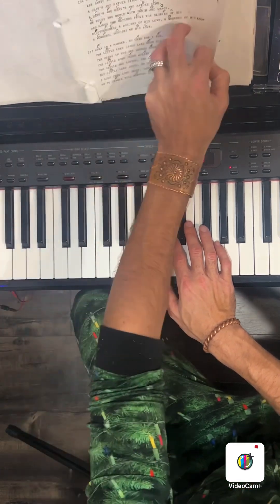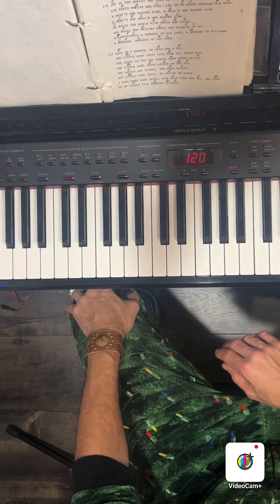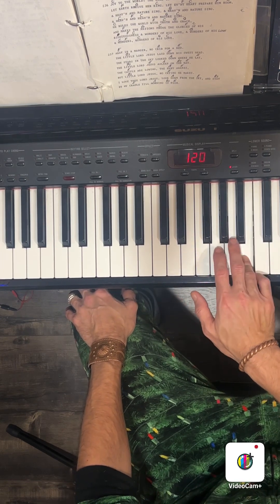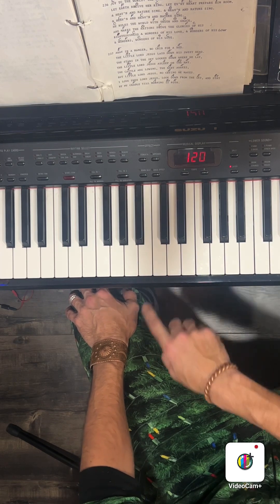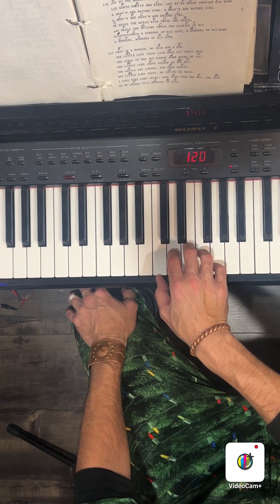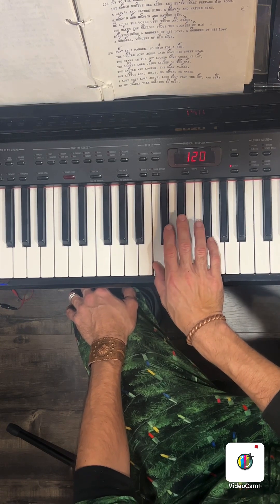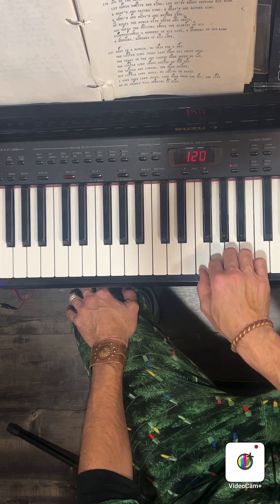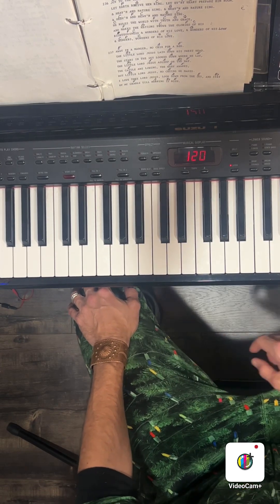The Music Theory behind Christmas Carols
Joy to the World, Away in a Manger, and What Child is this? all have something in common. The answer is whole/one steps on the musical scale. I play these classic side by side so you can see as well. Hugs, health, and happy holidays from Las Vegas. 🎄🎁🎸🎹